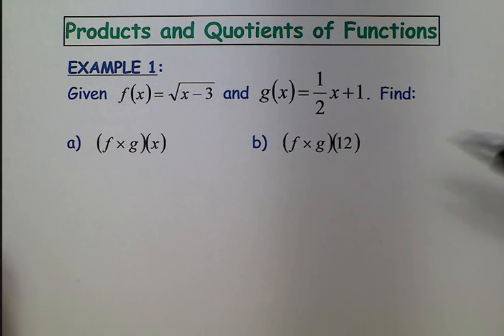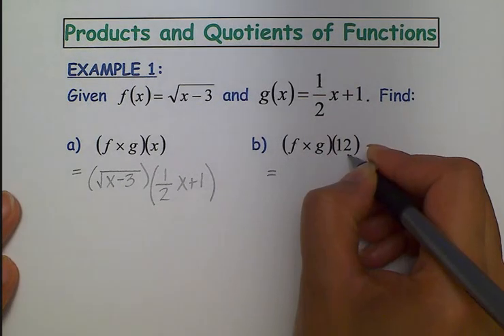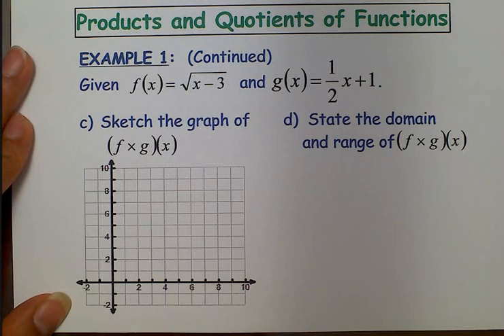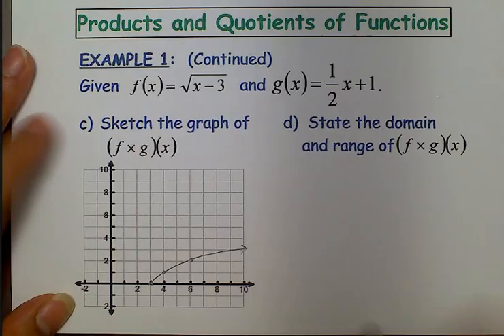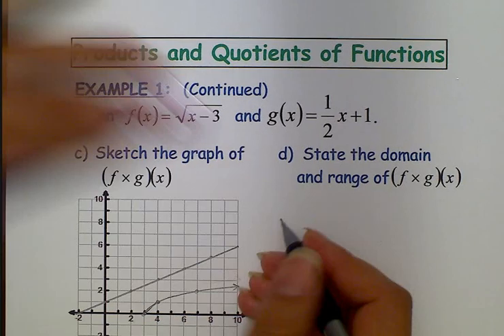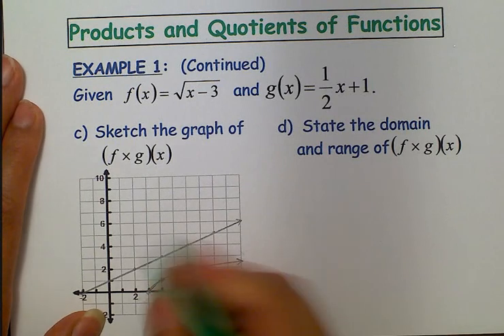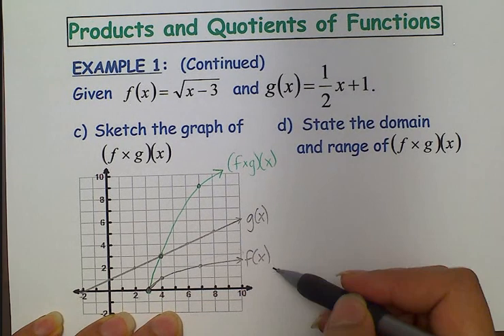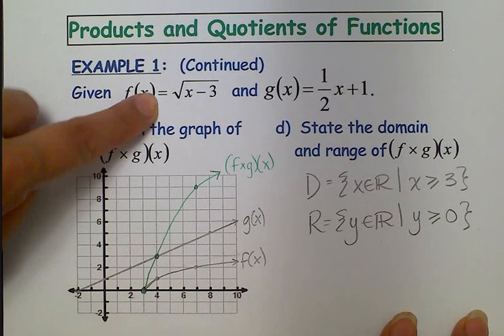L2 - Products and Quotients Part 3